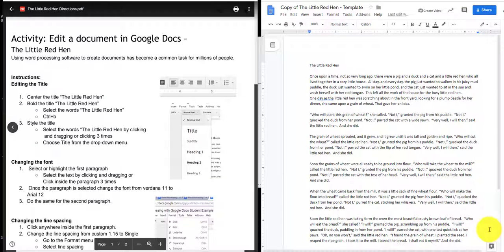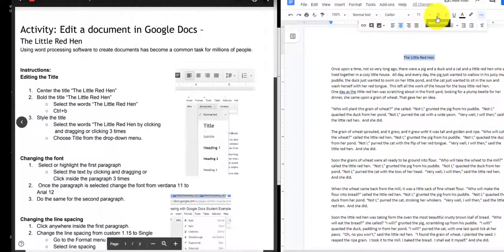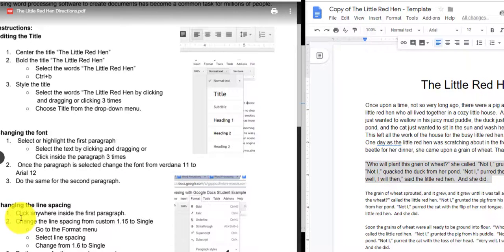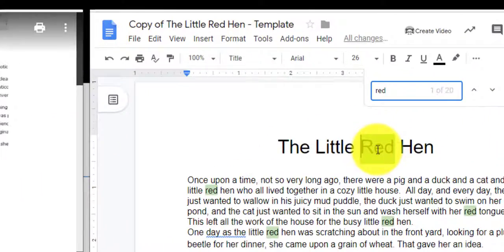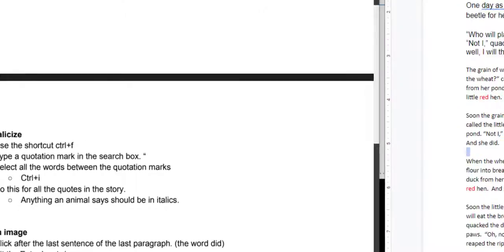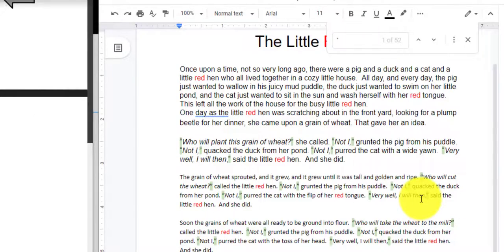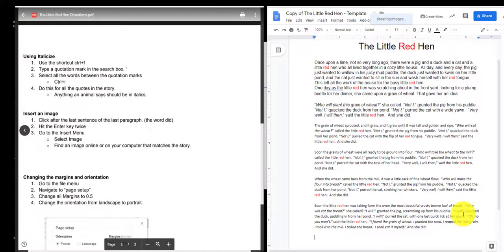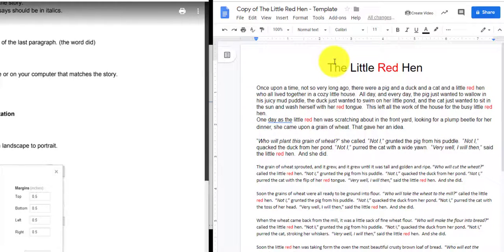The Little Red Hen - editing google doc